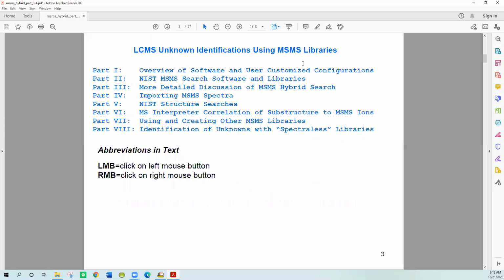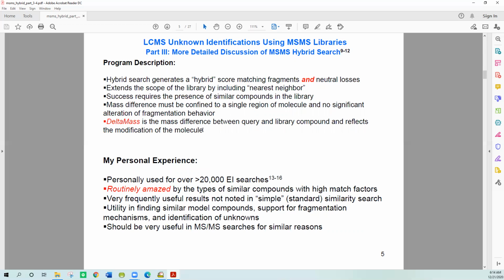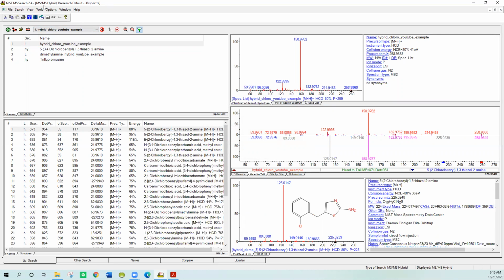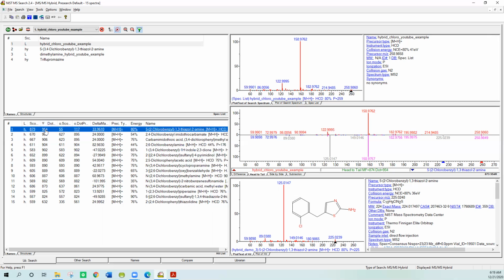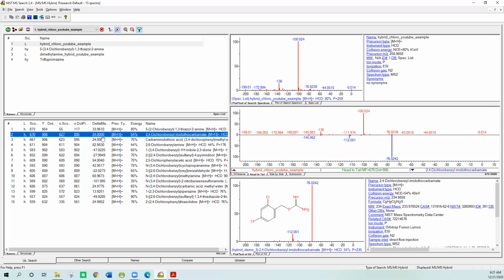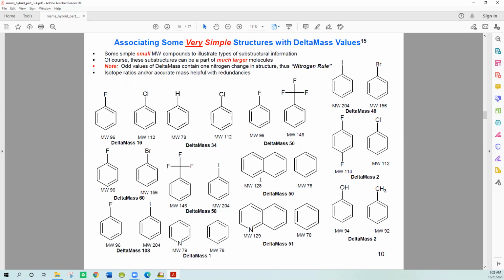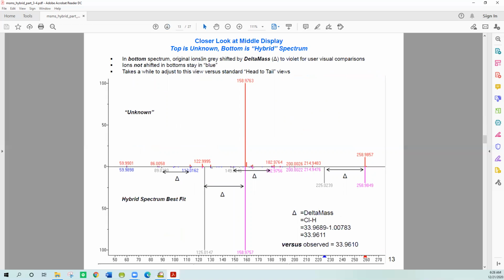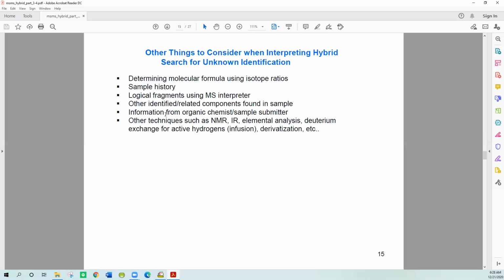Part III Hybrid MSMS Search Details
A series of videos exploring the use of NIST Search Software for the identification of unknowns using tandem (MS/MS) spectra.  Detailed handouts discussing topics in the video can be found on my website Little Mass Spec and Sailing.